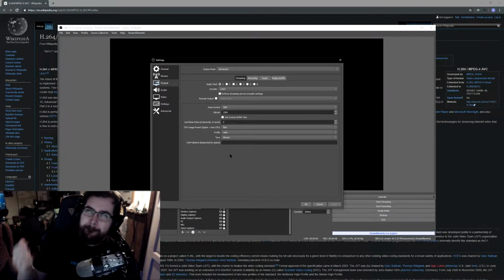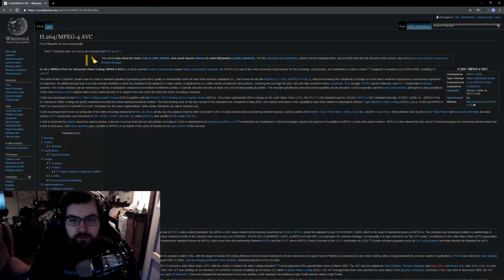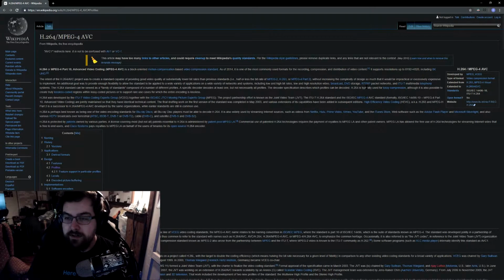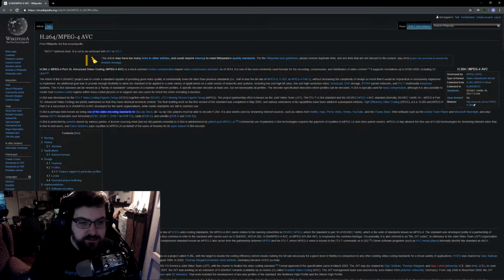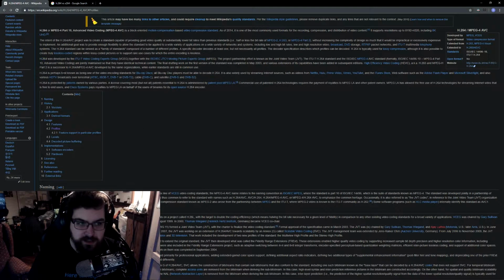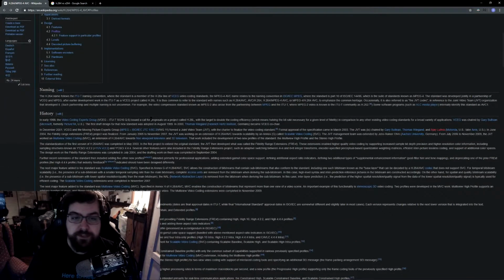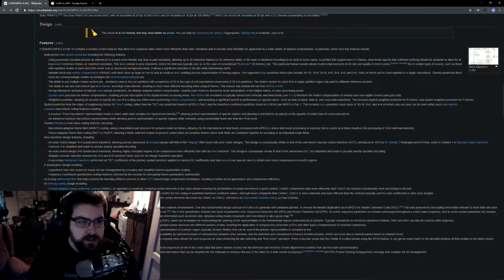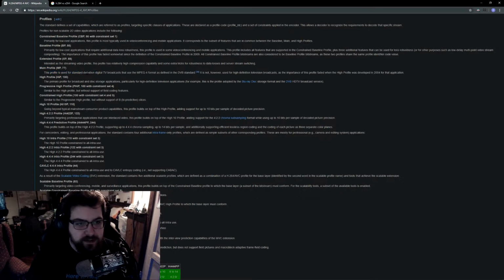OBS Profiles High vs Main?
Obs Profiles are one of the things that can be over looked and as I'm very organised *cough not cough* sometimes I forget and leave things out of my videos as I believe I left this one out of the last video as well.  Anyway! hopefully you gain some knowledge out of this and it helps further your low bitrate high quality adventures and fuels your success!